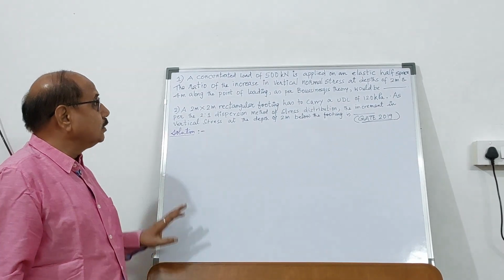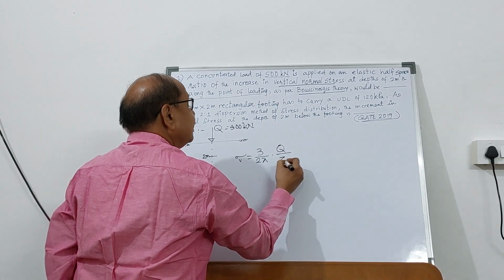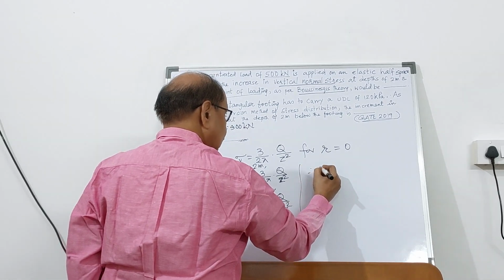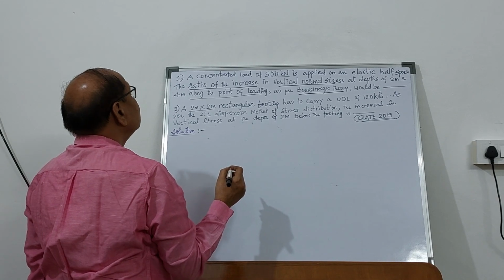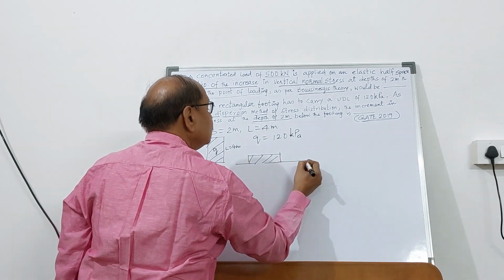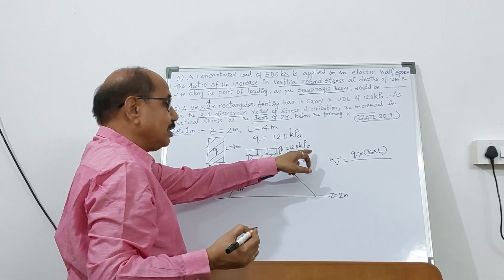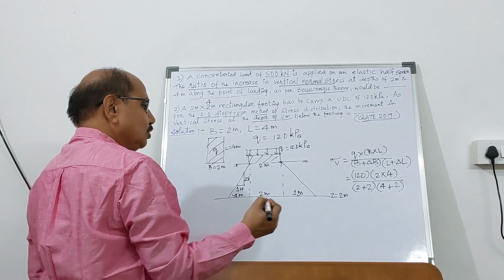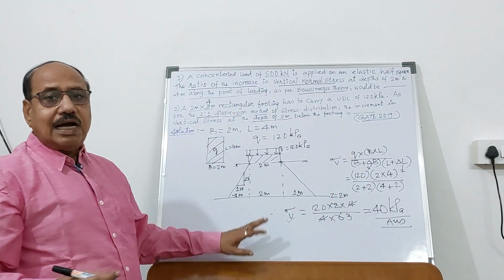GATE PYQ on Stress Distribution in Soil 02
In this video, Boussinesq's Theory has been used to calculate the vertical stress in the soil mass for the given loading.